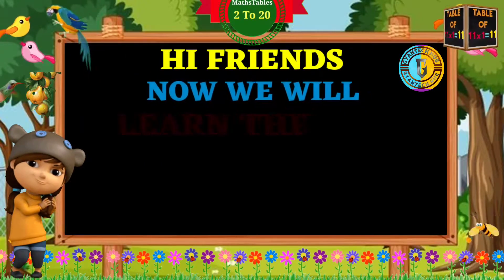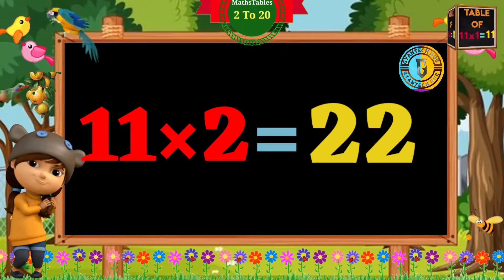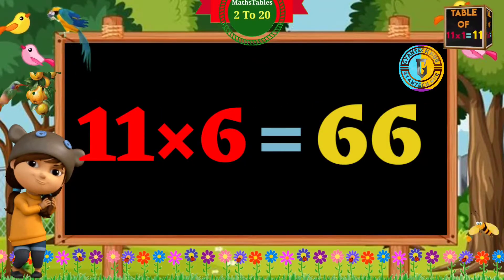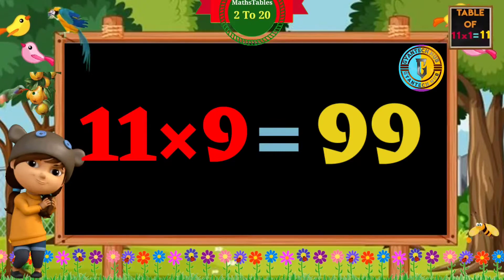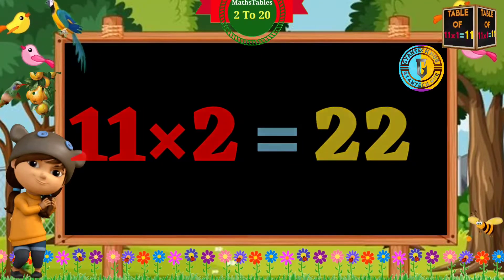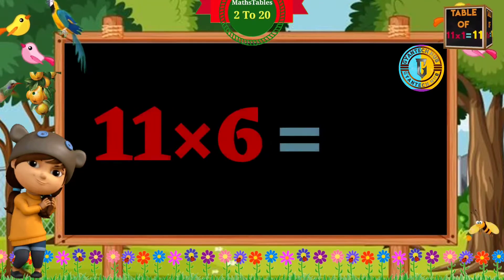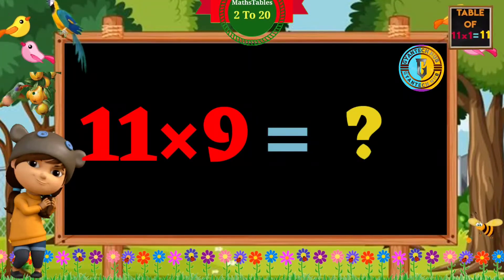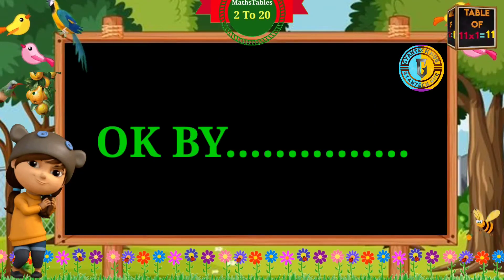Table of 11 | Multiplication tables| Table of 11 Eleven | Table song Multiplicat Time | Gyantech hub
How to easy Learn Table Of 11
Table of 11
Table of Eleven
Table of 11-×1 = 11